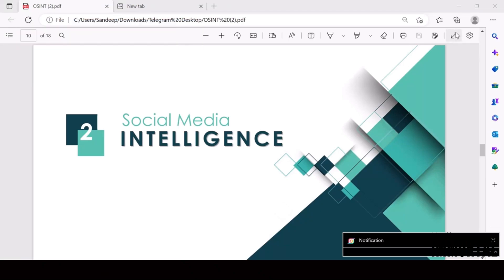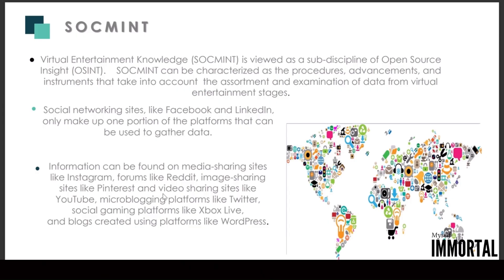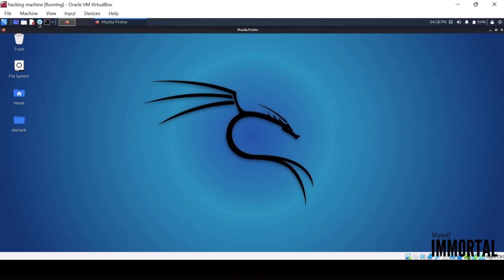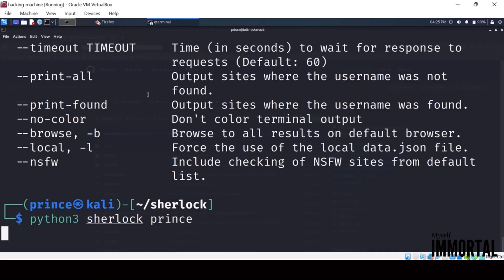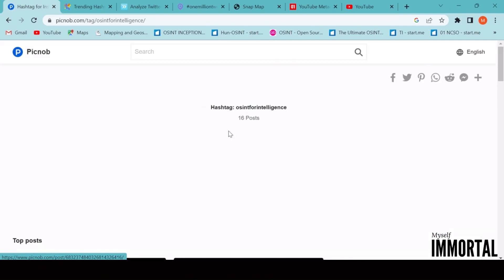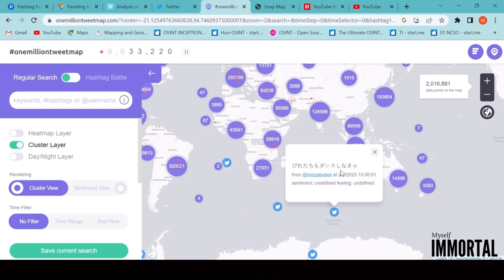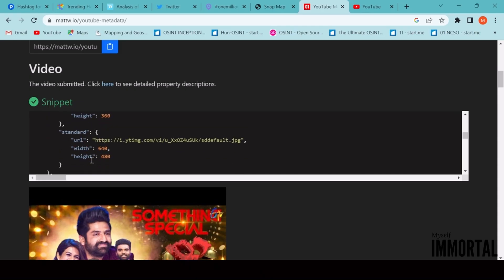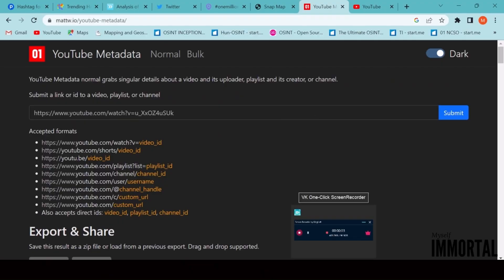Top 10 OSINT Tools to Track Anyone on Social Media | Myself Immortal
In this video we explore the world of Social Media Intelligence also known as SOCMINT and reveal the top 10 OSINT tools that professionals, ethical hackers, and digital investigators use to track digital footprints across platforms like Instagram, Twitter, Facebook, YouTube, Reddit, and many more.

These tools help you collect open-source data, study online behavior, trace usernames, monitor digital activity, and uncover insights that can be used for research, cybersecurity, and awareness. Every tool shown here is used only for ethical and legal investigation purposes.

• What OSINT and SOCMINT actually mean
• How investigators track public information across platforms
• The most effective tools to analyze usernames, hashtags, and locations
• Ways to use these tools for digital research and cyber awareness

Sherlock, PicKnob, FollowerWonk, One Million Feed Map, SnapMap, YouTube Metadata Analyzer, and other powerful utilities.

📌 Important Note
All demonstrations are for educational and awareness purposes only. Always use OSINT tools responsibly and ethically.